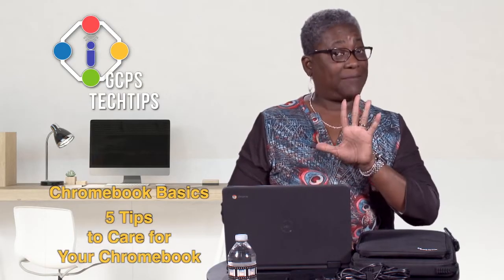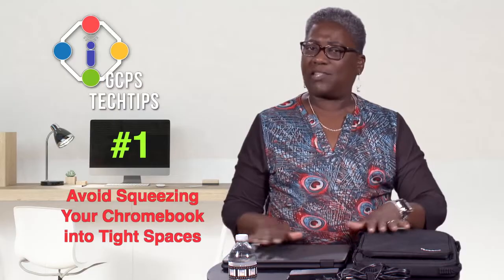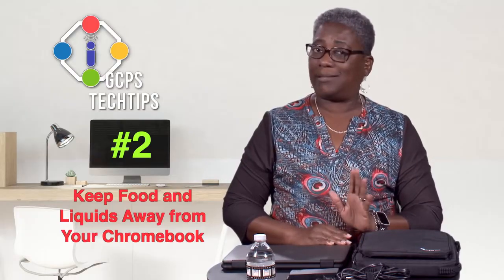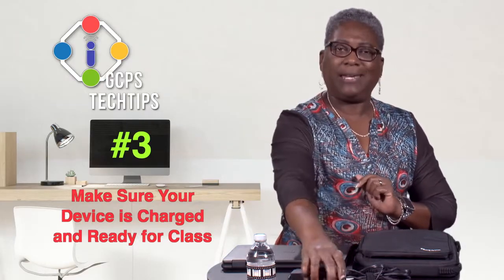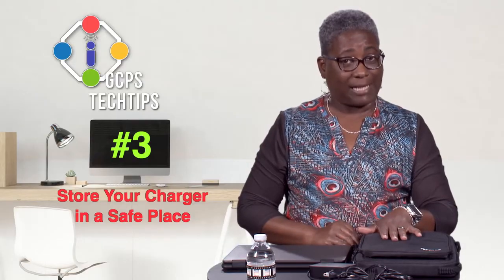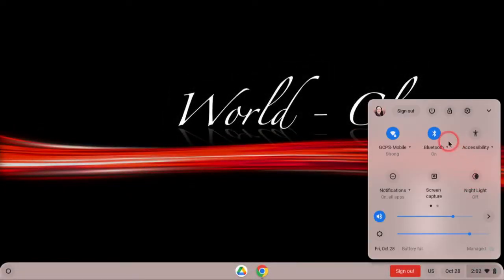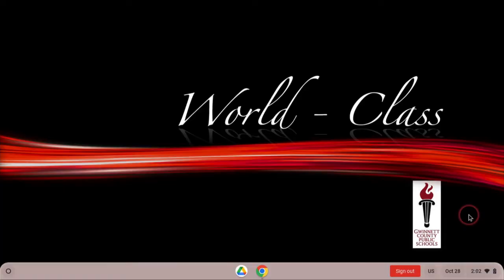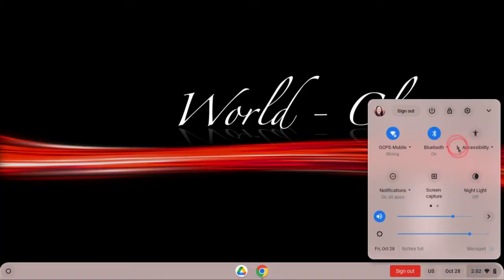1:1 Device Care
This video reviews over the device care recommendation for your Chromebook.